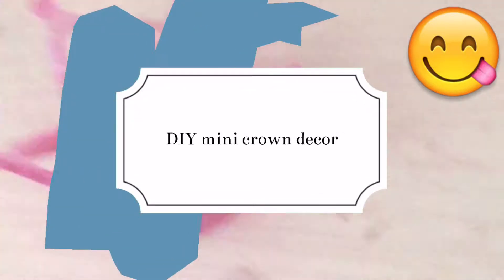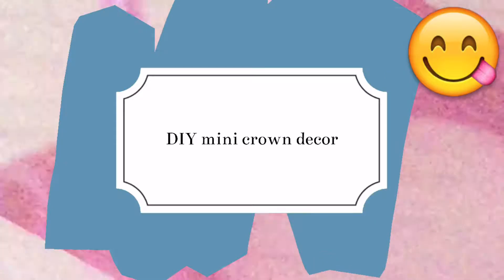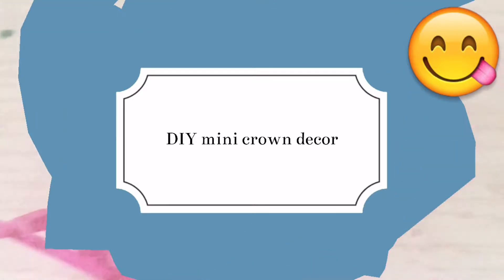DIY crown decor